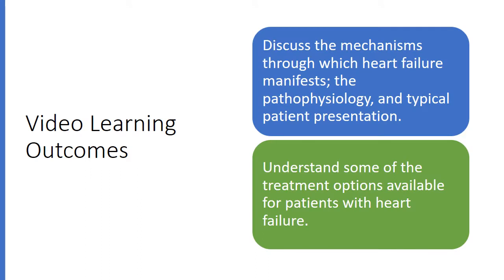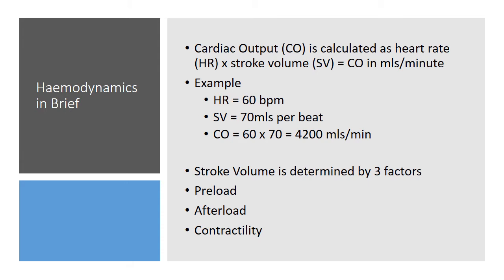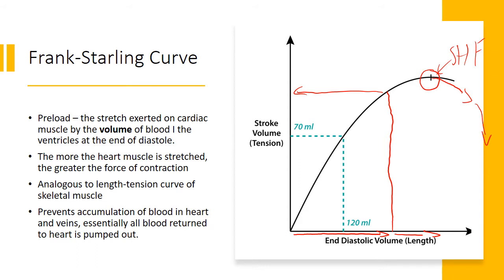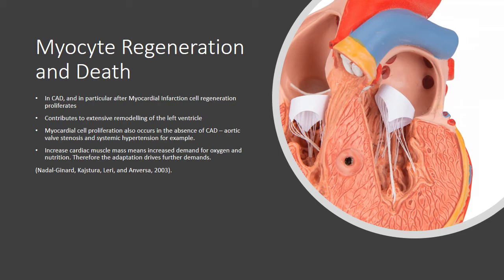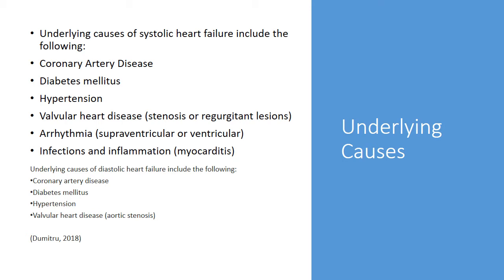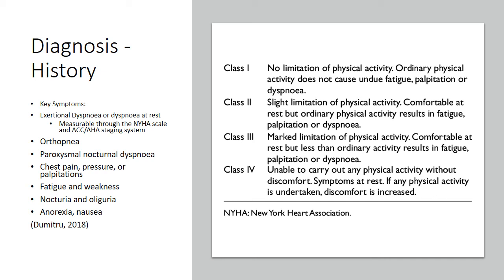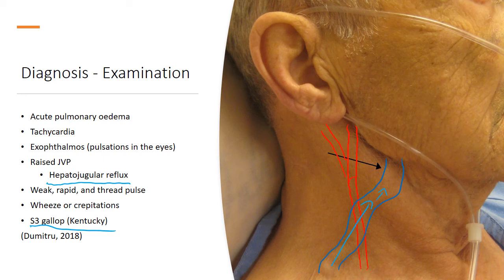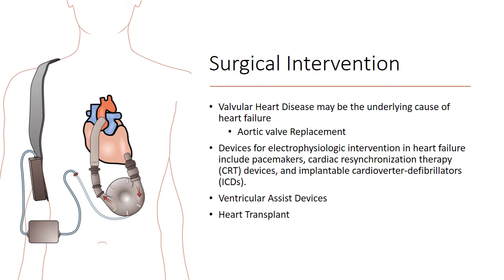Heart Failure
This video lecture explores some of the pathophysiology of Heart Failure, alongside the aetiology and diagnosis. The management of chronic Heart Failure is also discussed.